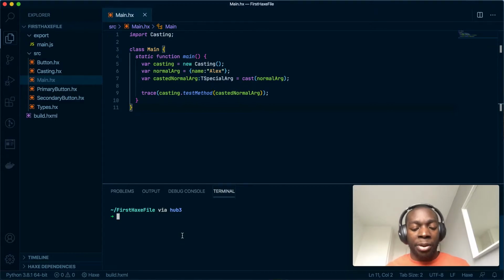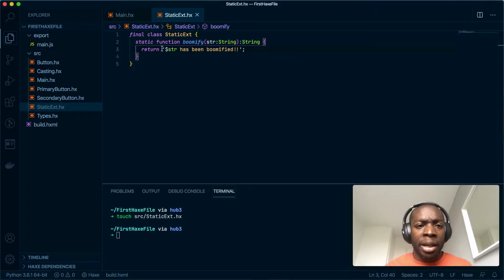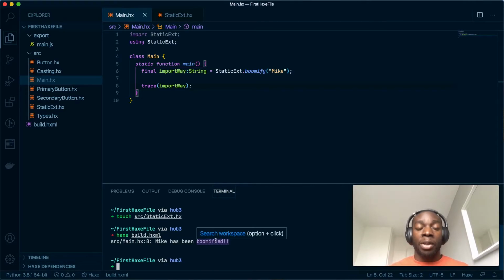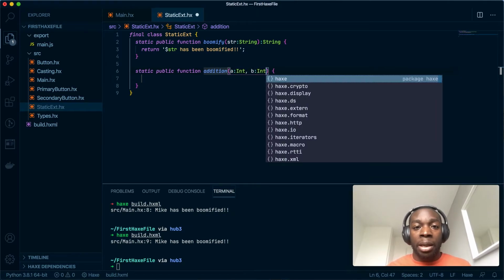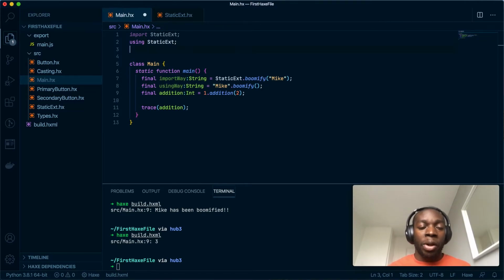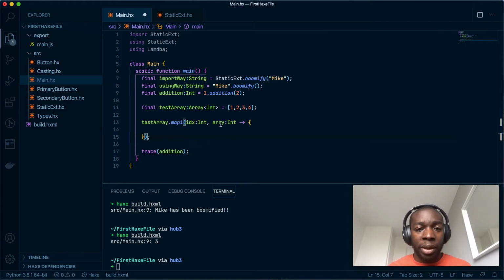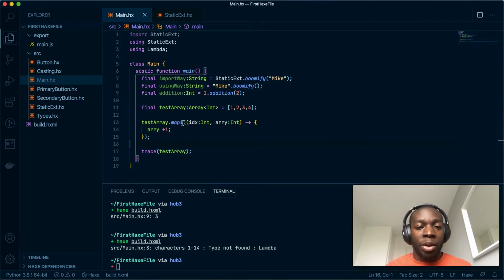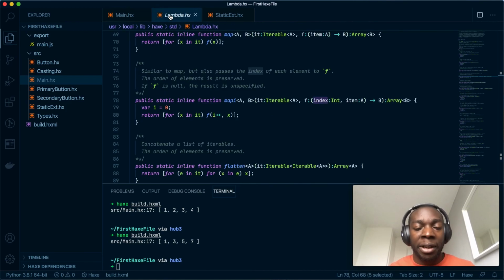The using keyword / static extensions in Haxe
For a beginner, the using keyword in Haxe can seem quite confusing. I'm hoping this video makes it easy for all to understand.

Picture ► by Isi Parente from Unsplash